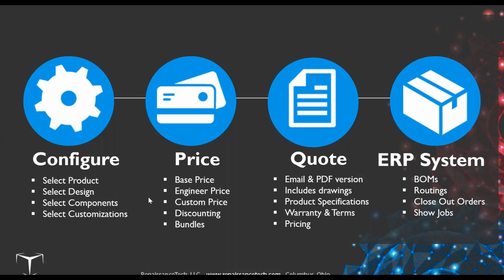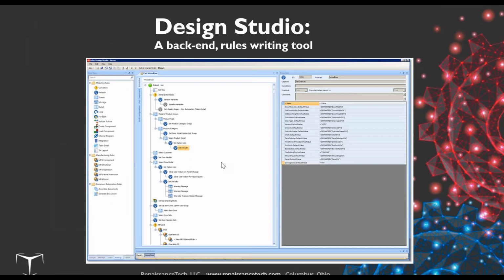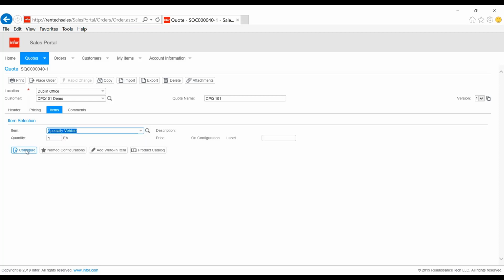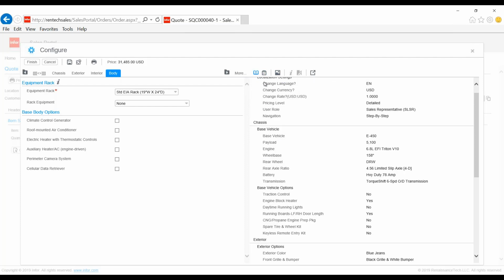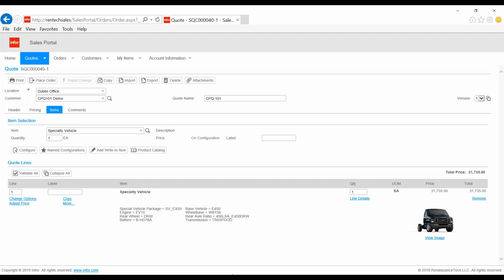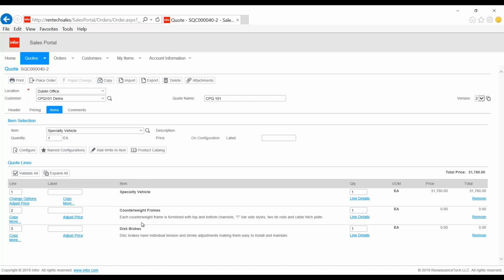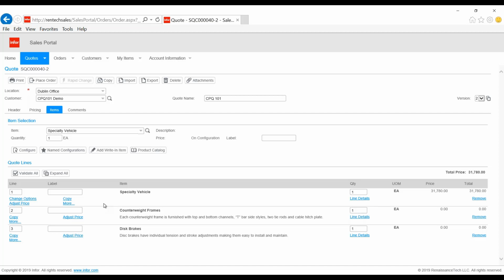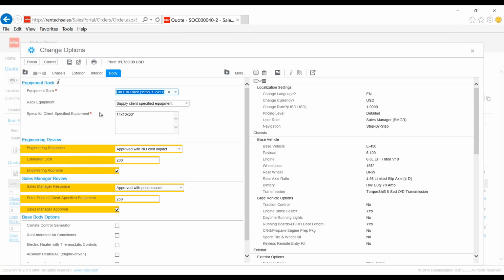Reduce Errors and Quote Faster: The Benefits of Infor CPQ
RenaissanceTech details how manufacturers can use Infor CPQ to reduce errors, quote faster, and create a competitive advantage. for more information on CPQ!